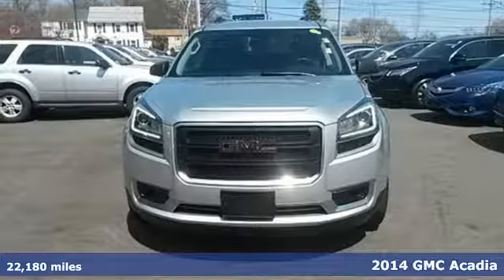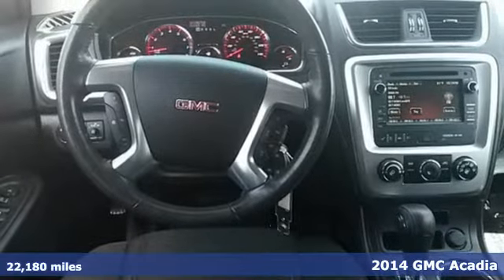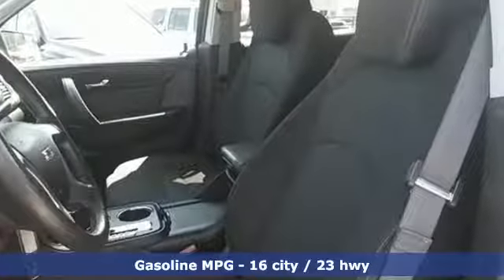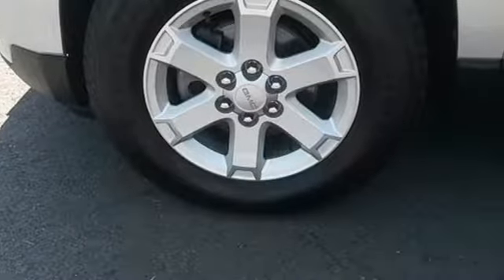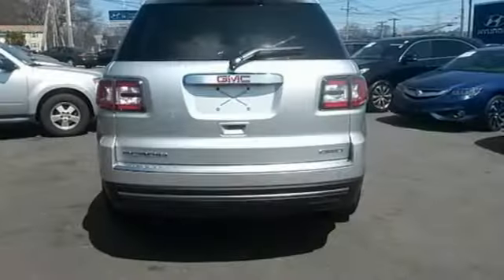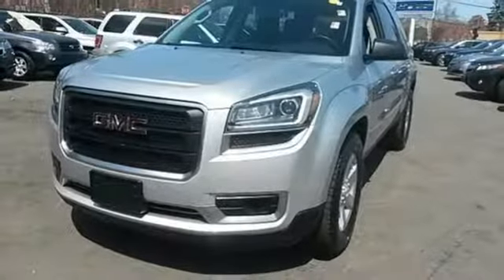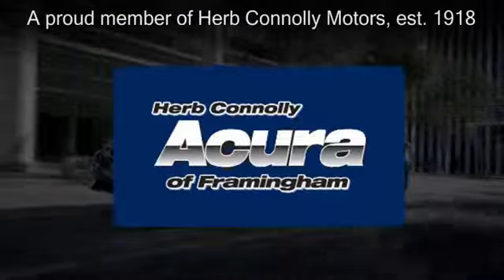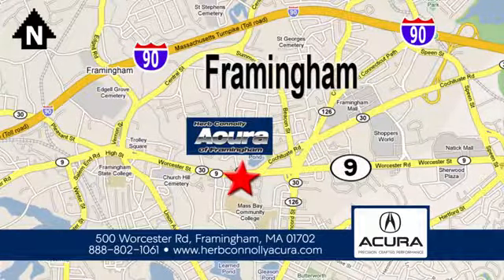Used 2014 GMC Acadia Framingham Natick Marlborough MA, MA A5294P - SOLD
Year: 2014
Make: GMC
Model: Acadia
Trim: SLE-1
Engine: 3.6L V6 SIDI
Transmission: 6-Speed Automatic
Color: Silver
Mileage: 22180
Stock #: A5294P
VIN: 1GKKVNED2EJ253538
Clean Carfax - One Owner - Backup Camera - Bluetooth - Alloy Wheels - Parking Sensors. This outstanding 2014 GMC Acadia has only had one previous owner, with a great track record and a long life ahead of it. Herb Connolly Motors is the home of used car LIVE MARKET PRICING. LIVE MARKET PRICING gives our customers the piece of mind that we have already done the shopping for you and priced our vehicle aggressively in today's internet information marketplace while adjusting accordingly for - Supply - Equipment - Condition and Mileage. Remember at Herb Connolly Motors - WE DONT PLAY PRICING GAMES.

Address:
500 Worcester Road Route 9 E